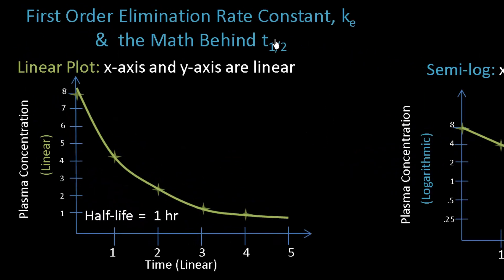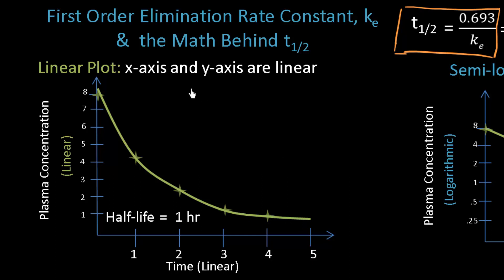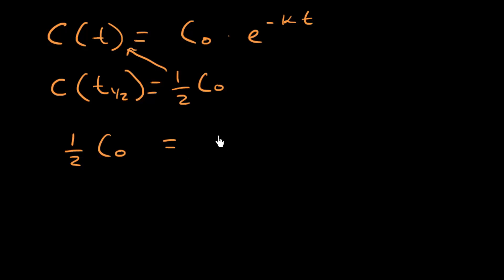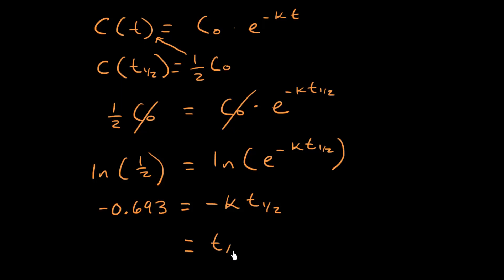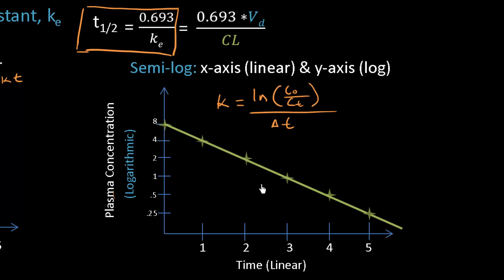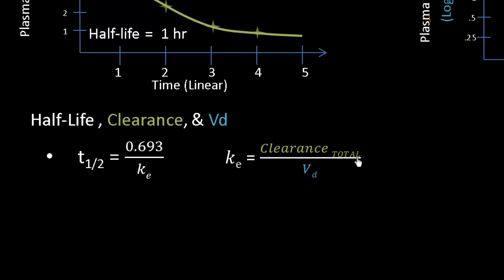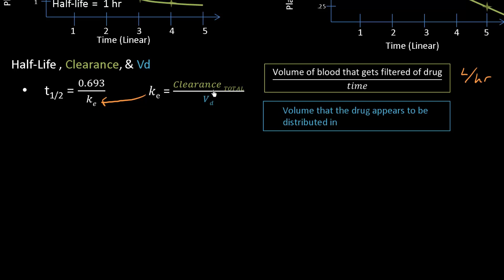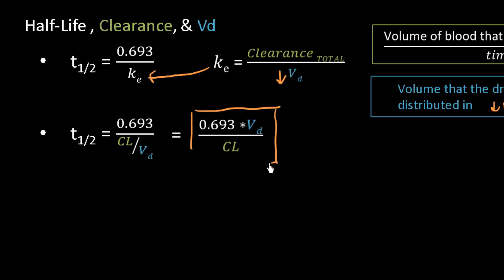First Order Elimination Rate Constant and Half-life | A closer look - Lect 11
A video overview of first order elimination rate constant and its relationship to half-life. View the rest of my pharmacology videos below: